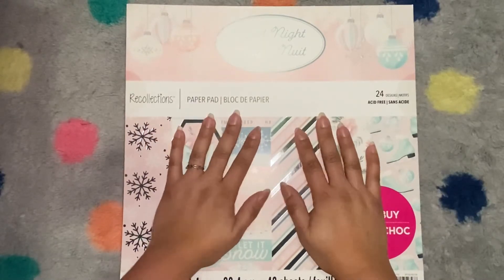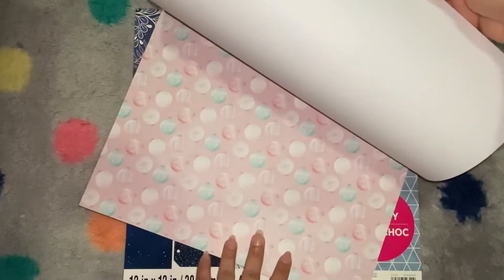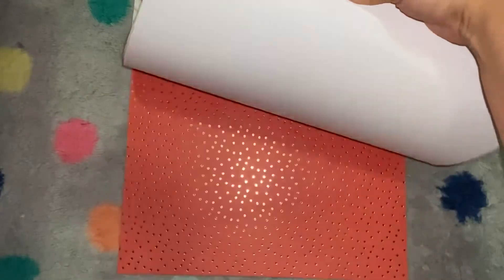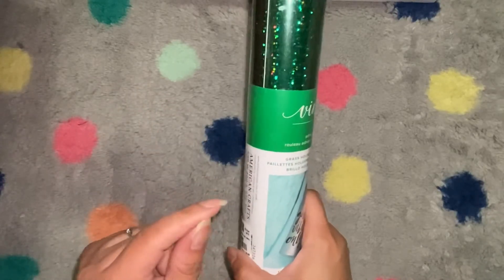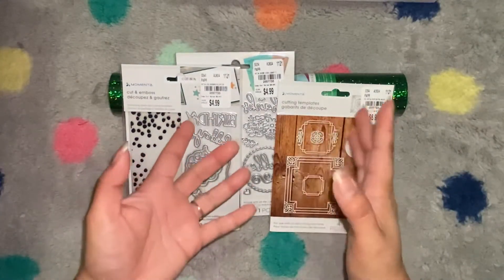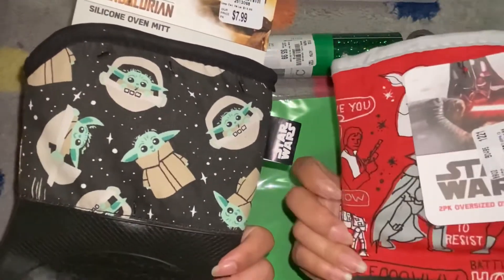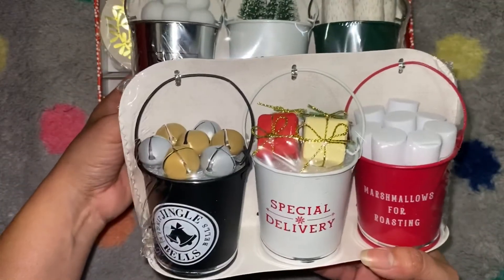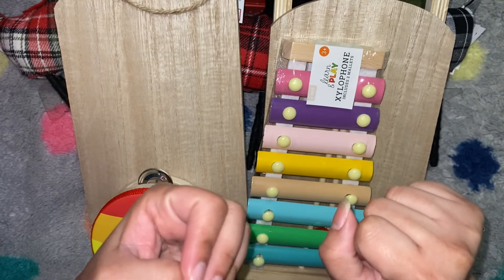12/11/21 Michael’s/Tuesday Morning/Target Craft and Christmas Haul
Welcome back!  I’m sharing my craft and Christmas finds from last week. Hope you enjoy :)